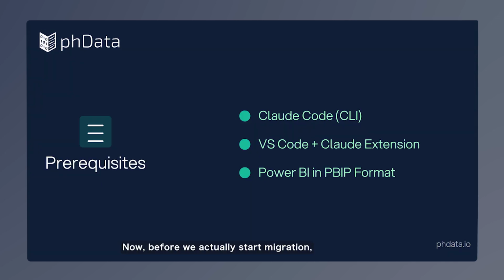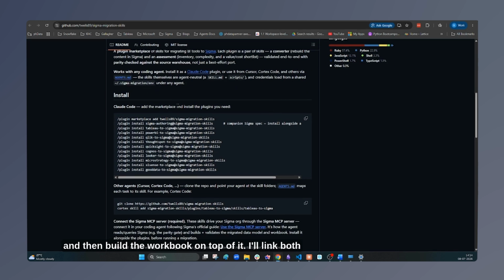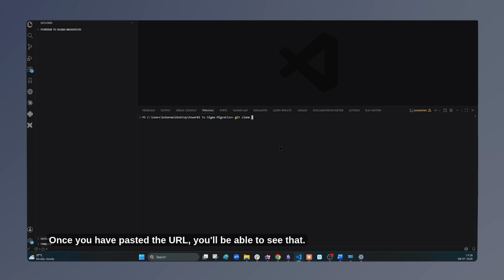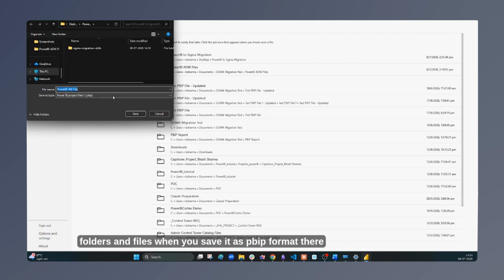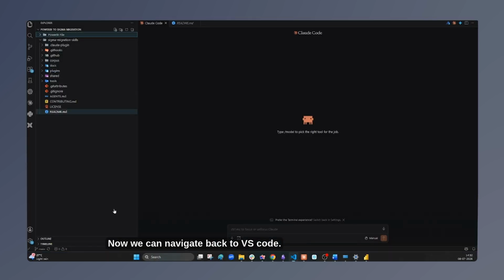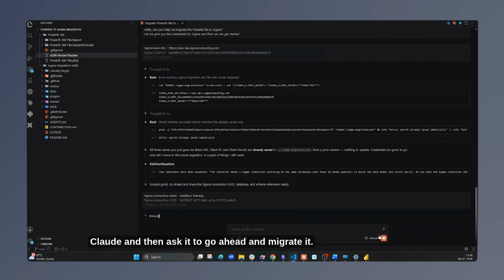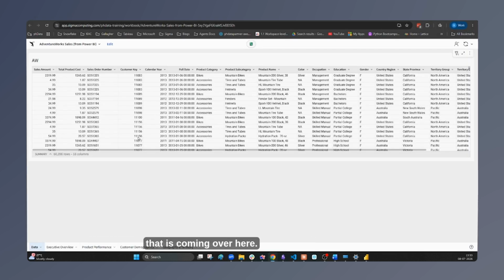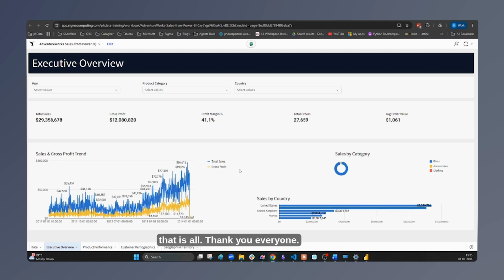How to migrate a Power BI report to Sigma using Claude Code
Migrating BI content between platforms usually means weeks of manual work — remapping data models, recreating measures, rebuilding every visual from scratch. This demo shows how to cut that down to a single automated workflow.

Watch a complete Power BI-to-Sigma migration using Claude Code and Sigma's open-source migration skills. Starting from a four-page Adventure Works report built on Snowflake, we walk through every step: saving your PBIP file, cloning the Sigma migration skills repo, connecting Claude to your Sigma and Snowflake credentials, and letting the agent handle the rest — data model, joins, measures, and visuals included.

By the end, you'll have a live Sigma workbook migrated directly from your Power BI file, with no manual remapping required.

Topics: Power BI to Sigma migration, Claude Code, BI modernization, Snowflake, Sigma migration skills